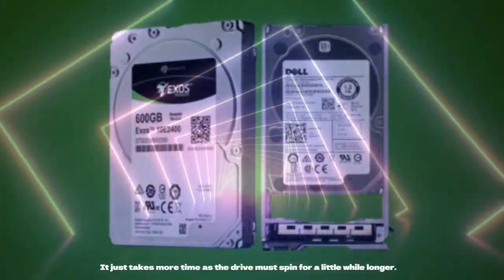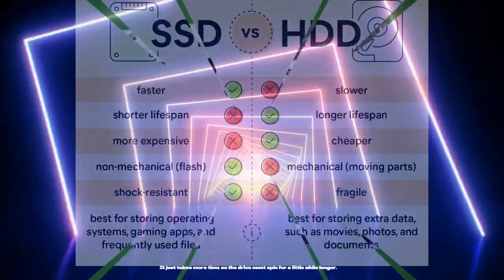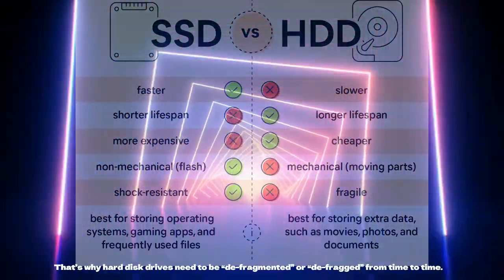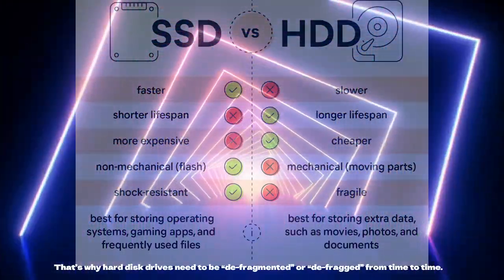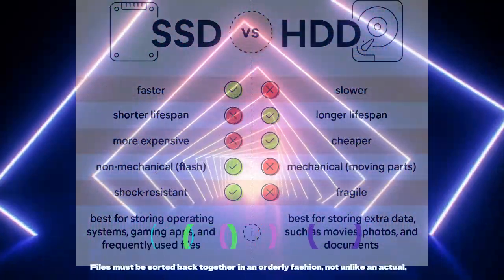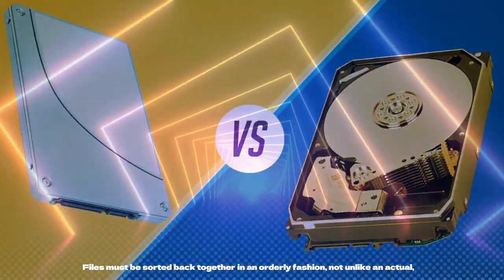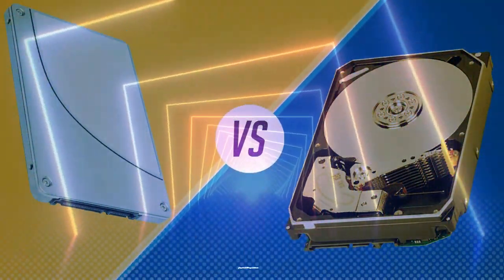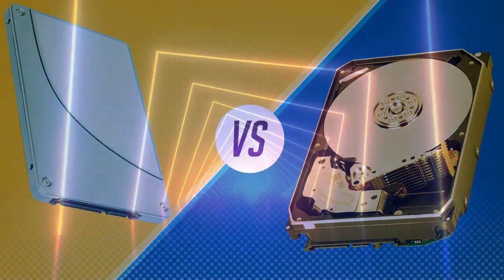Comparison Hard Disk Drive (HDD) With Solid State Drive (SSD)​​​